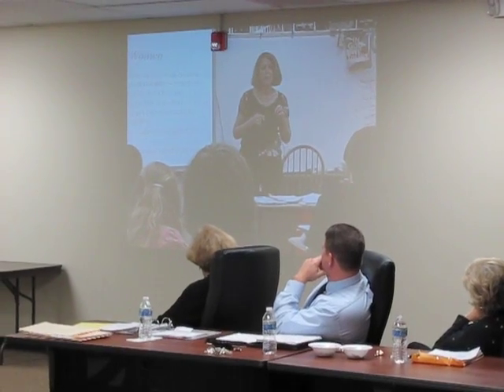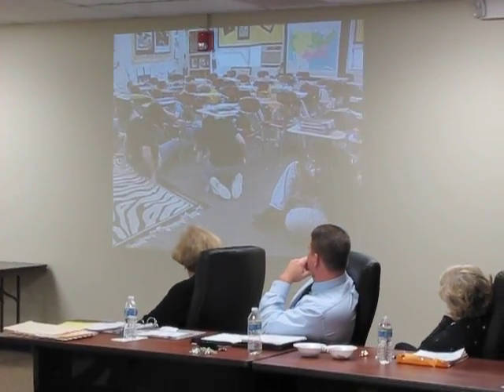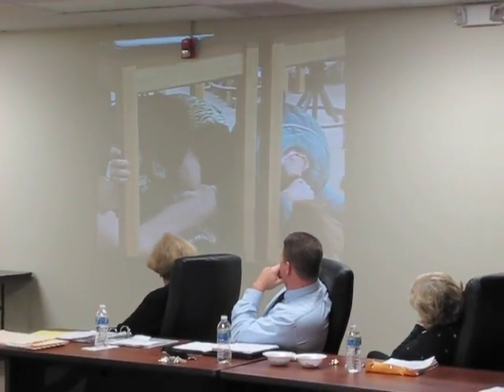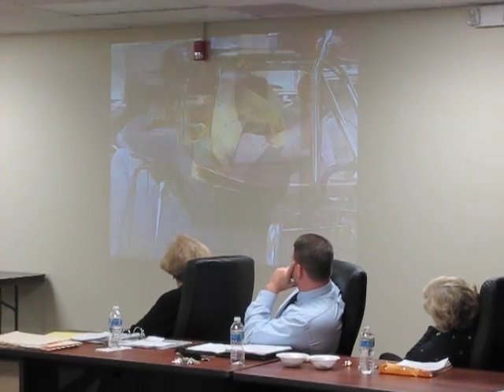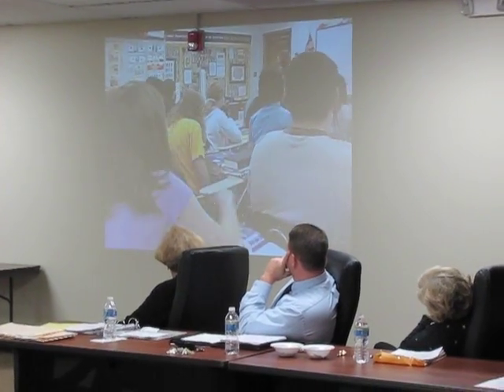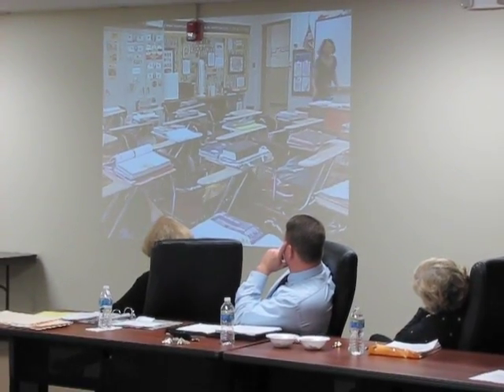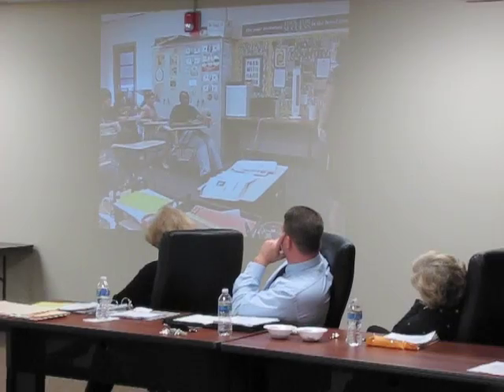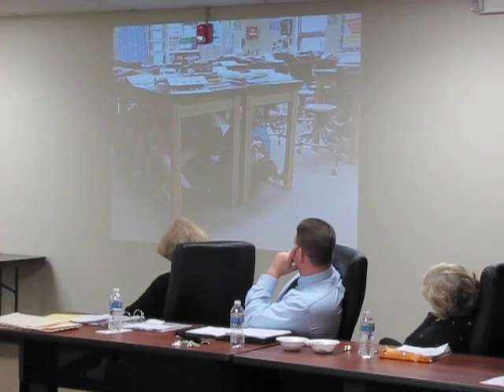KNT Board 121509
Kennett Board of Education views Earthquake Training Video filmed at KMS.